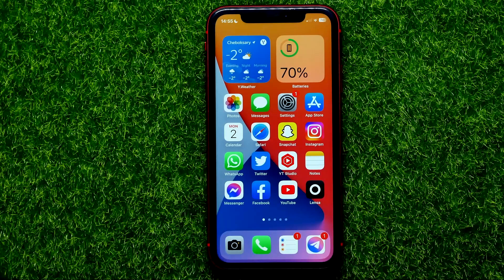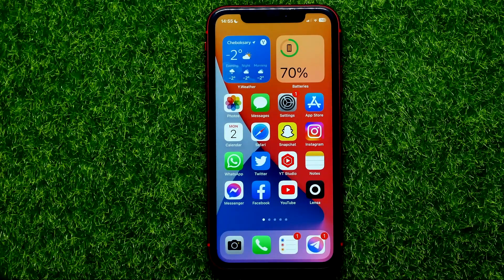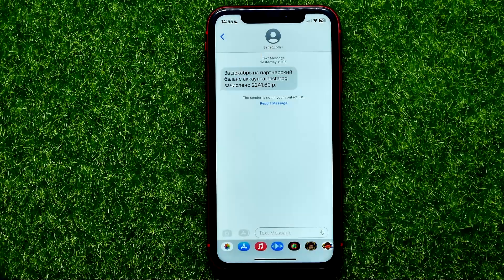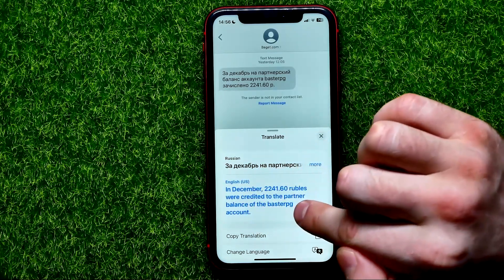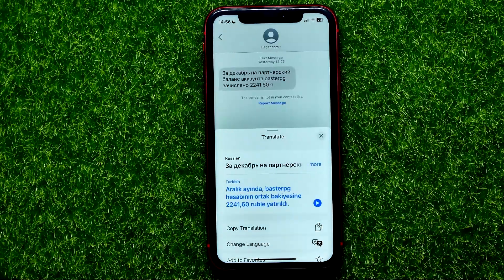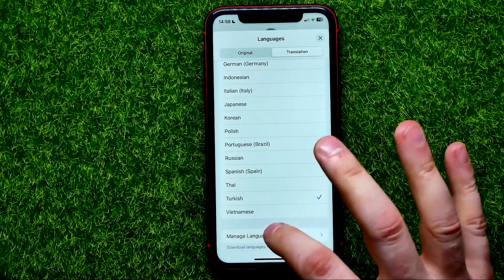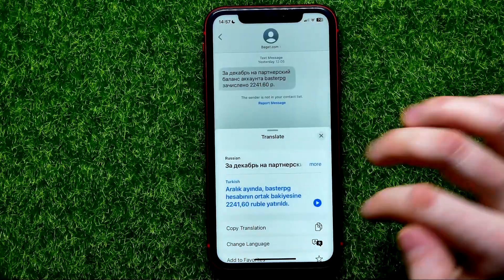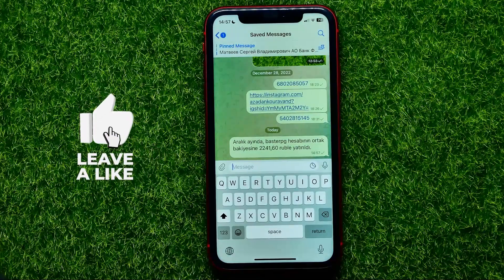How to Translate Text In iPhone Messages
If you are looking for a video about how to translate text in iphone messages, here it is!
In this video I will show you how to translate. Be sure to watch the video to the very end.